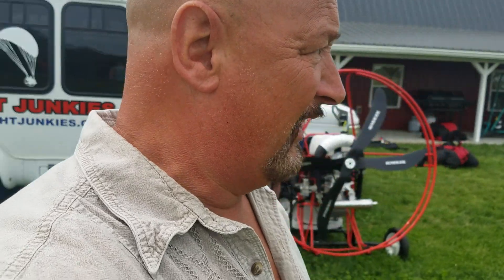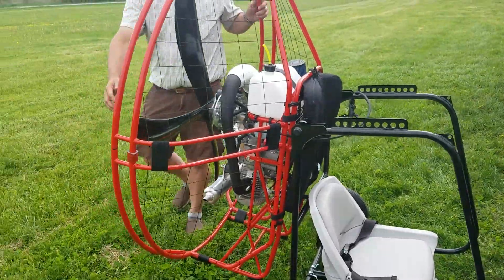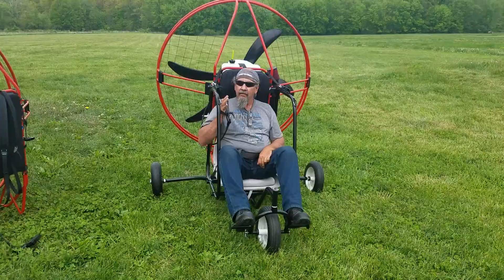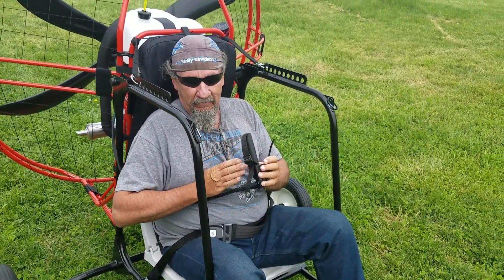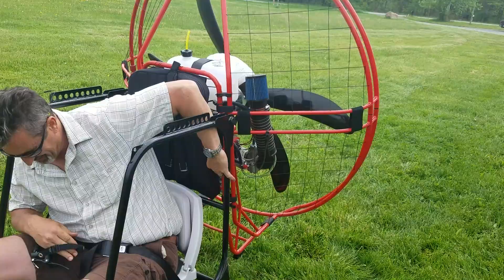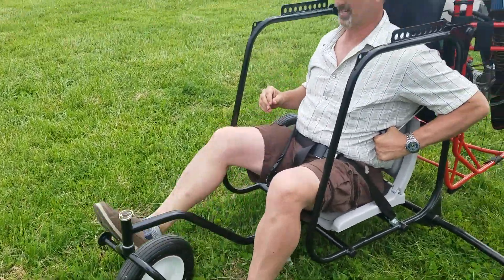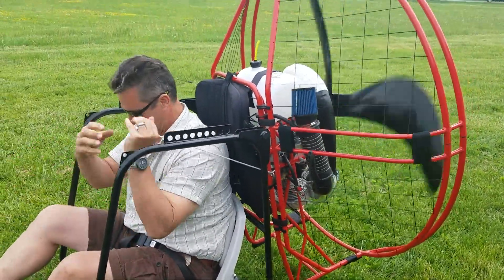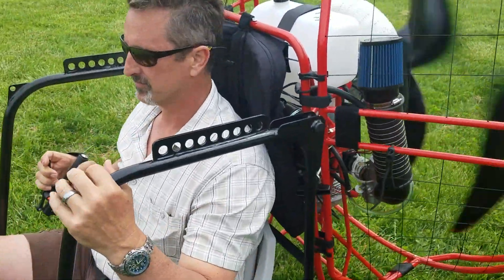The FLY POD TRIKE..Toolin around.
After assembling their new fly pods we always like to put the student into the cockpit and Tool around the field a little bit just getting the hang of the throttle and the way that it feels. After ground schooling and safety videos and extensive Hands-On in the field demonstrations as well as the simulator. The students will be ready to go . triking is much easier... and in my opinion a bit more enjoyable then running with the motor on your back. In 1160 students at the making of this video. We have 100% success rate and a Flawless safety record. Flightjunkies continues to be the leader in powered paragliding safety. Unlimited free training in all 50 states.